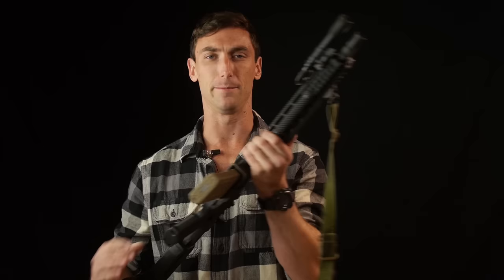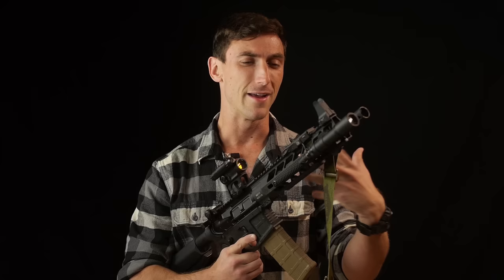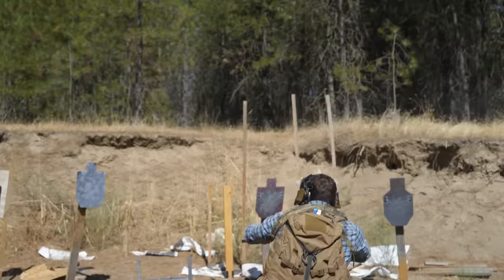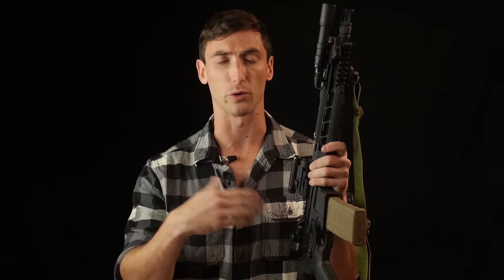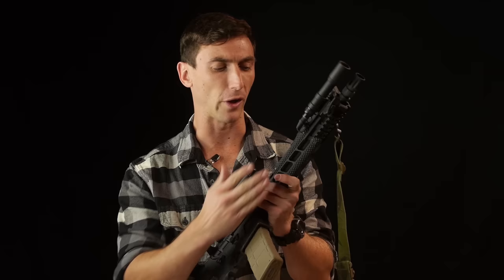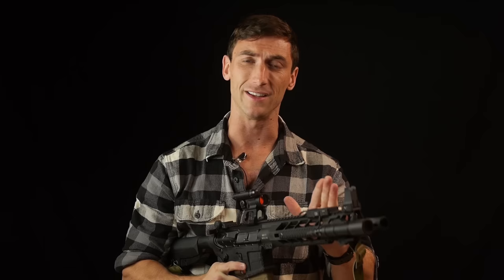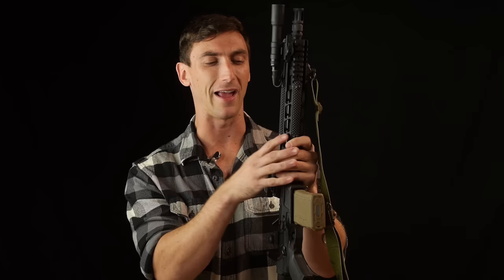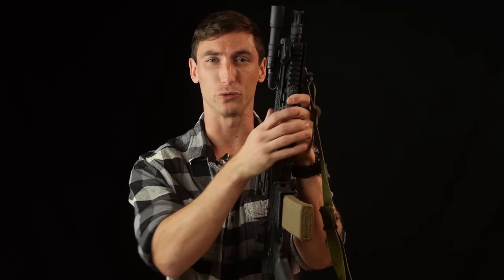PWS Rifles: Piston AR-15, better than the HK416?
Crye JPC

Surefire Light

Frank proctor sling
Aimpoint Comp M5

Eotech Magnifier

Aimpoint T2

Camera Equipment--

Panasonic Gh3

50mm lens

lapel mic